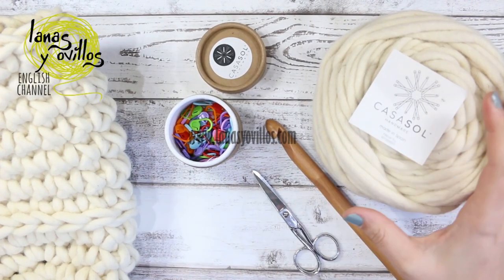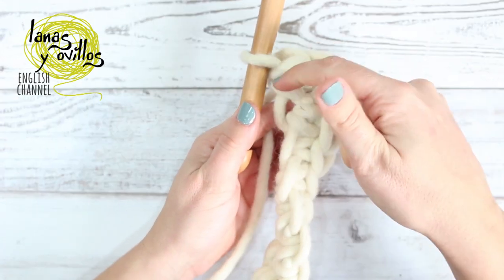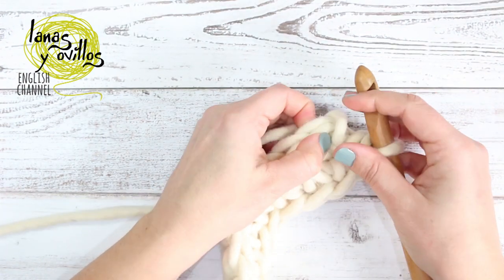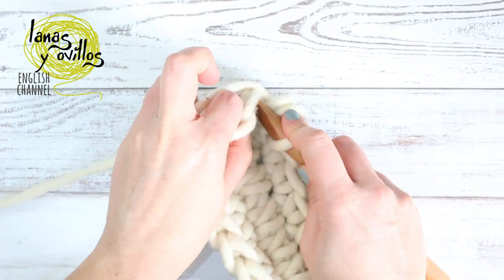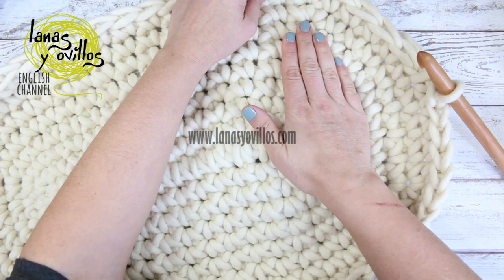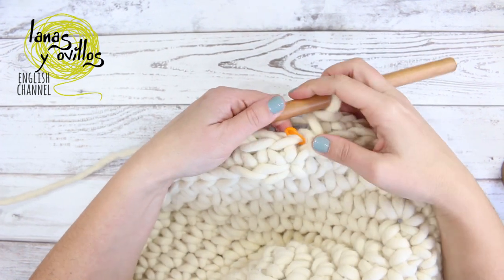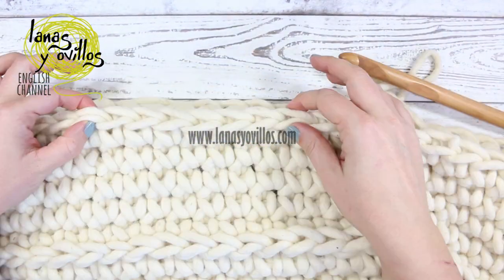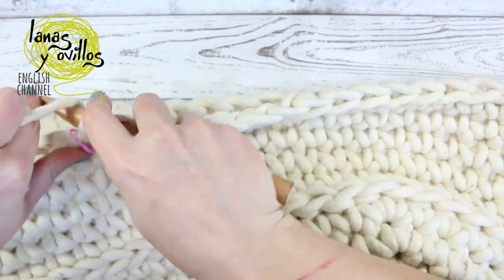HOW TO CROCHET EASY BABY MOSES | Quick and easy Crochet | Lanas y Ovillos in English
Learn step by step how to crochet this super easy moses or baby basket. It is a beginner friendly tutorial, and you can learn how to addapt this pattern to the size that you want to make